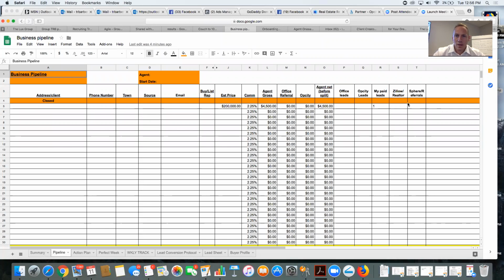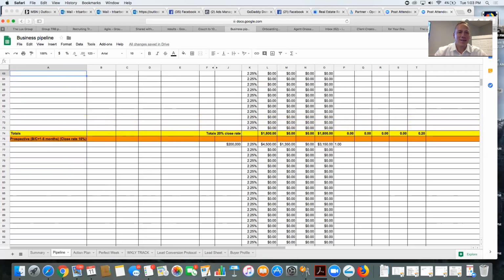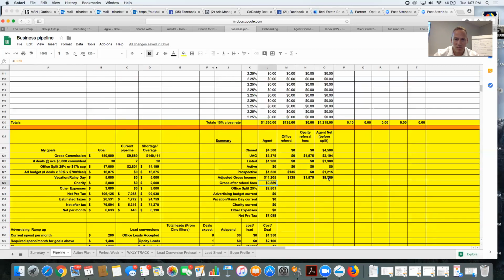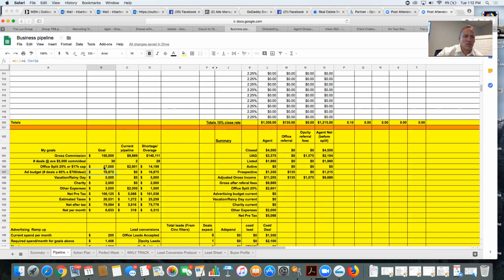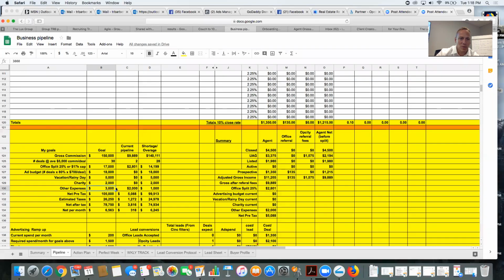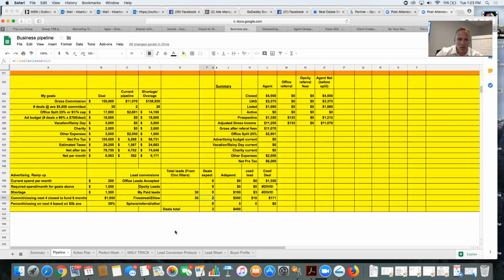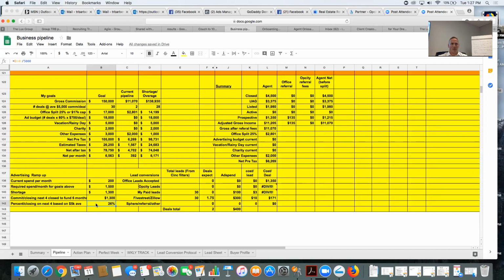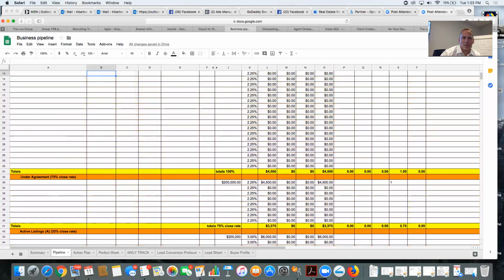Couch to 100k Session 9.11.18 Part #2